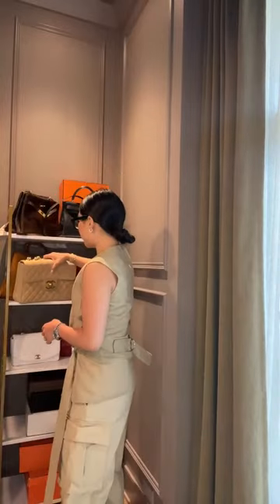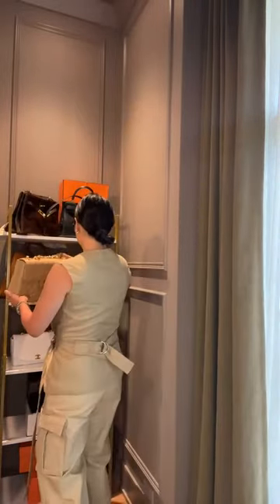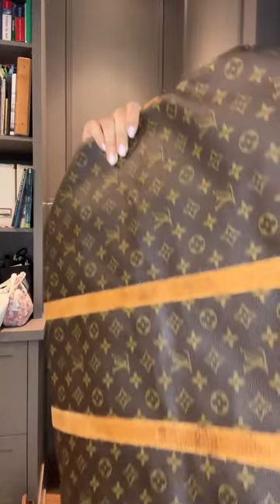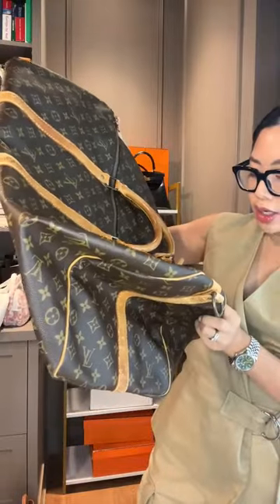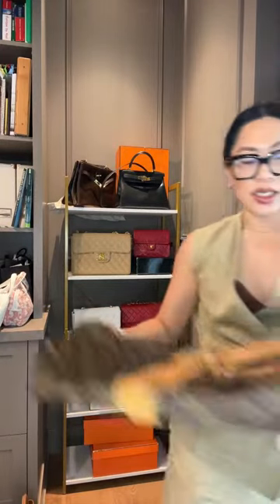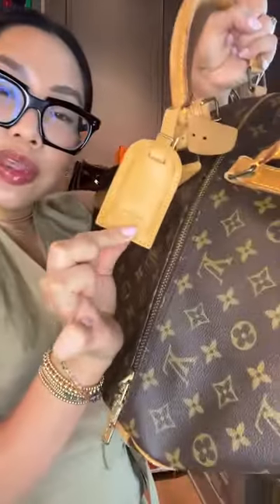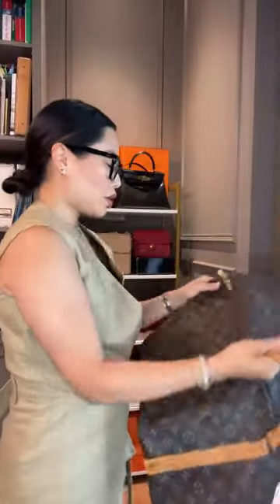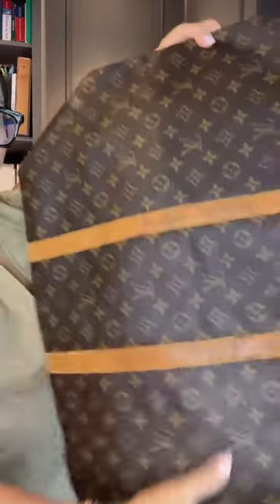Live from Canada!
Join Kristen with her pick of favourites from the pieces available here at Luxury Promise. Customs and duties are covered on all purchases made during the live show.